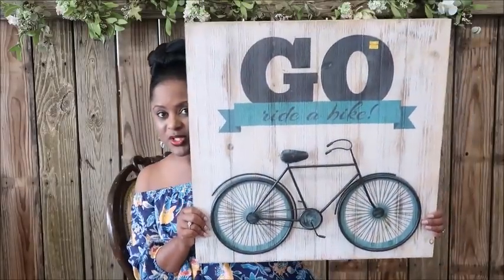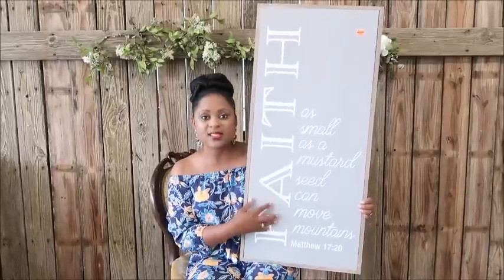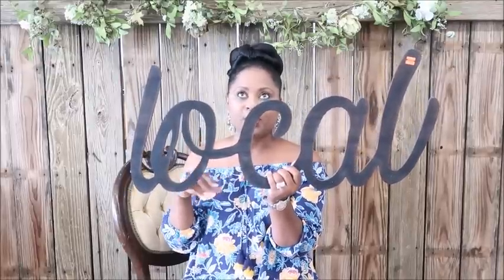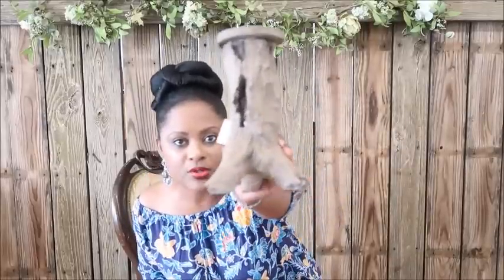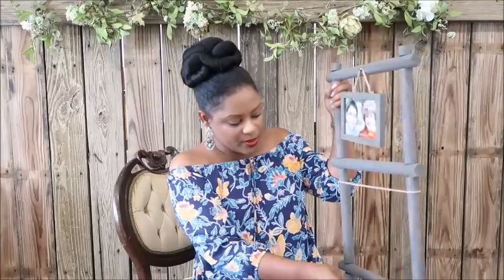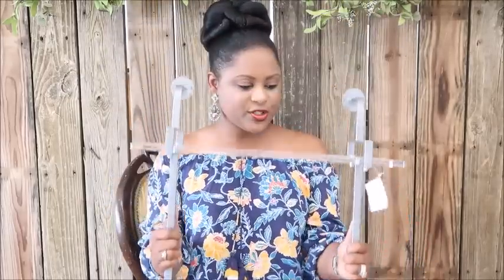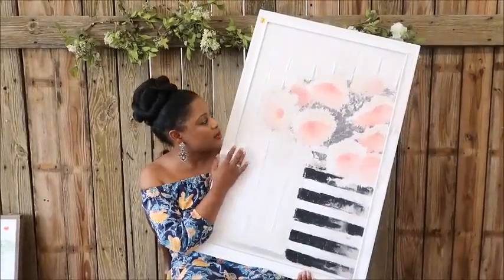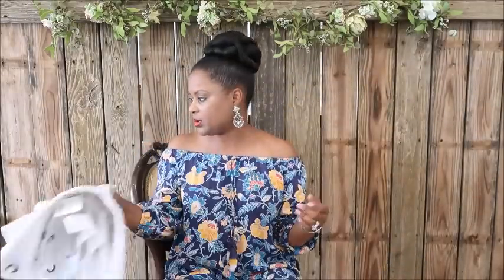HOME DECOR HAUL: WHAT YOU HAVEN'T SEEN & IT'S BUDGET FRIENDLY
Today I will be sharing this huge, budget friendly, Home Decor Haul in preparation for a home makeover series coming soon!  I am sooo excited about this process... I will be sharing everything from start finish... Luxe for Less style!

My Five Most Famous Videos

❤️ SILVER PIPE & DRAPE HARDWARE (seen in video):
LL4L MAILING ADDRESS:
225 South Spurr Street
Florence, AL 35630

Melanie

All opinions on the products featured in this video are honest, true, just and purchased by me...  Thank you all for your continuous support! It means more to me than you will ever know!